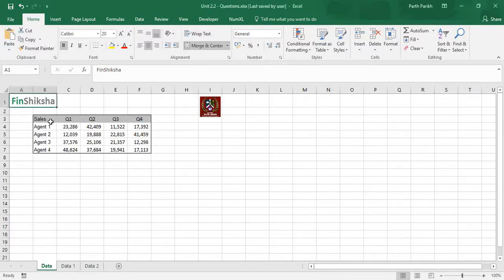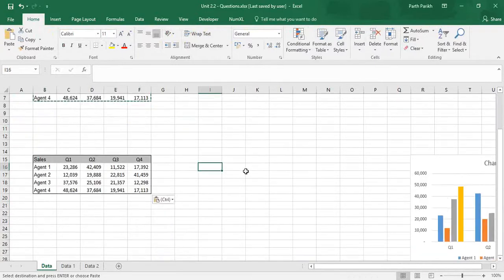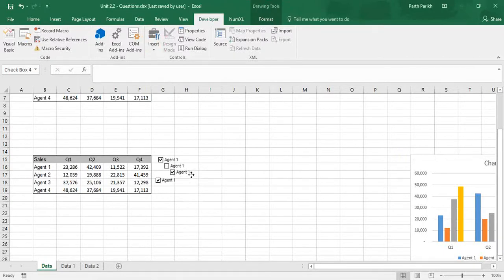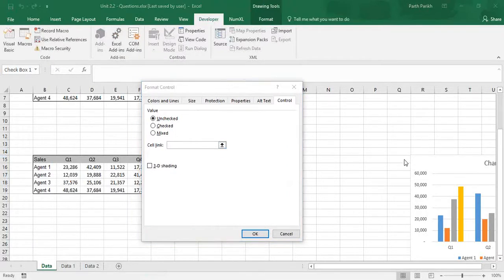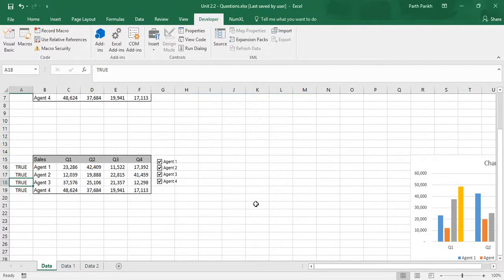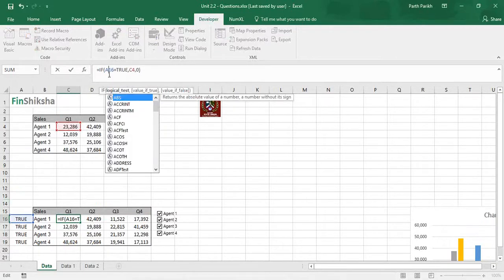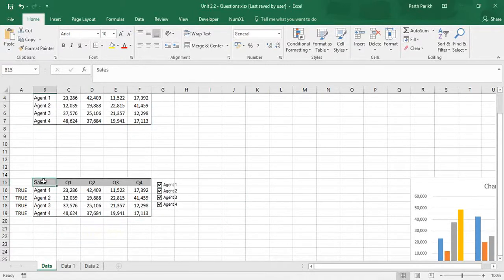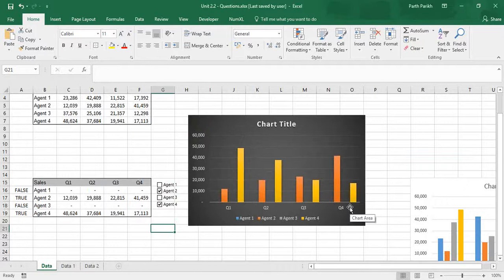Excel for Managers 2 UNIT 2.8